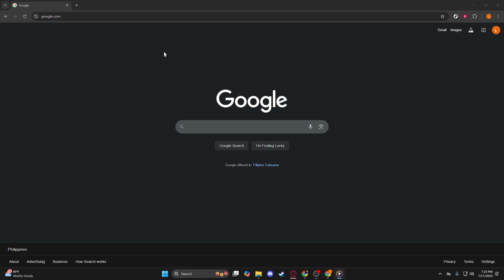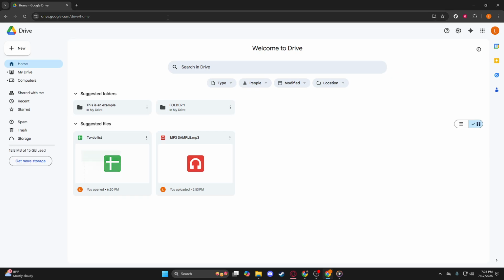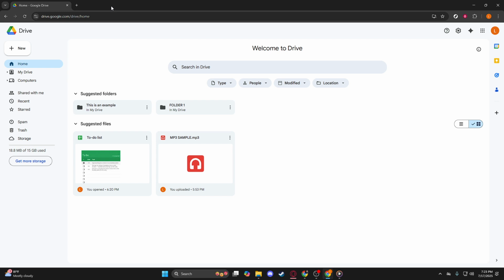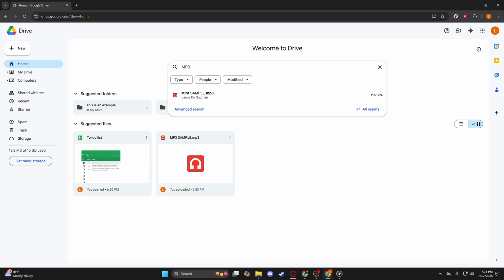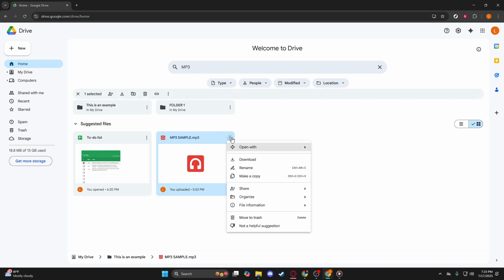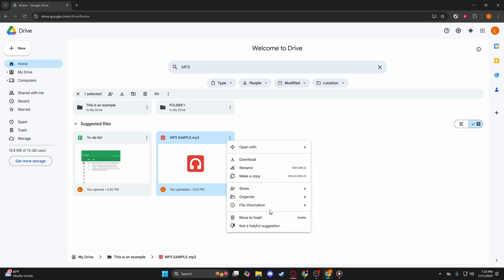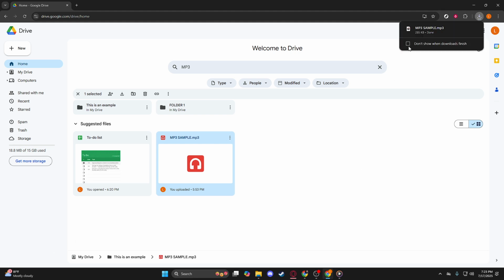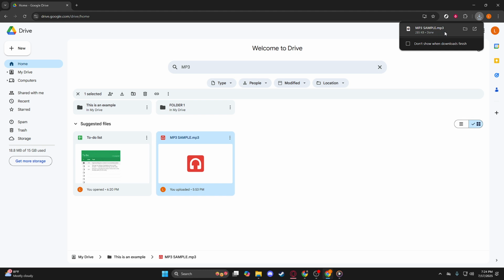Download Audio From Google Drive [2026 Guide]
In today's video we cover Download Audio From Google Drive [2026 Guide]